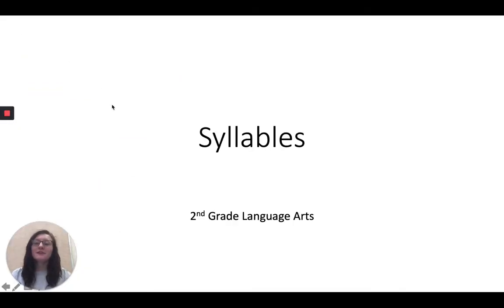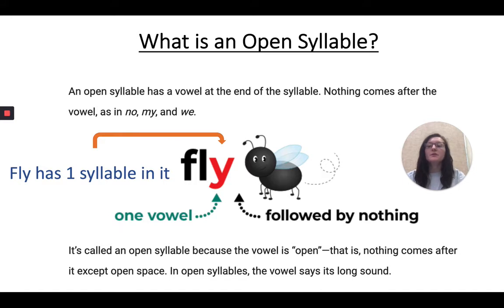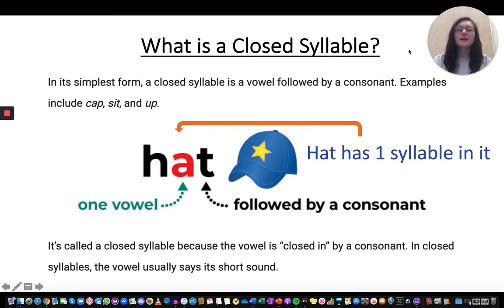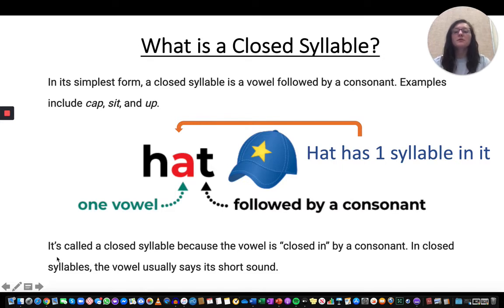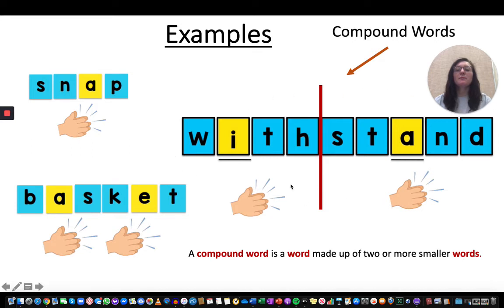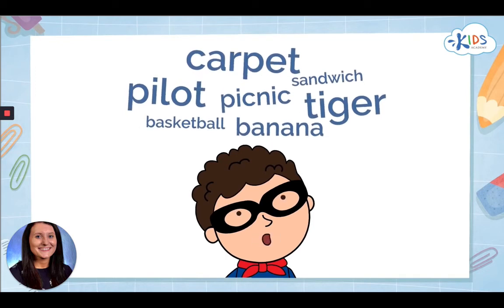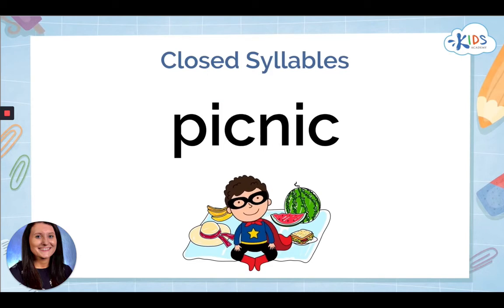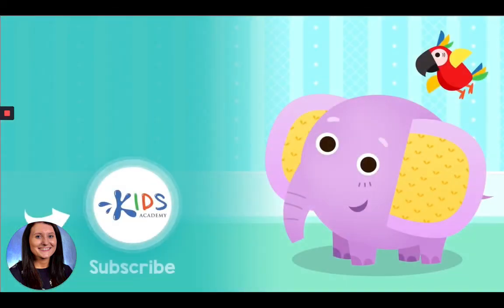2nd Grade Language Arts - Syllables